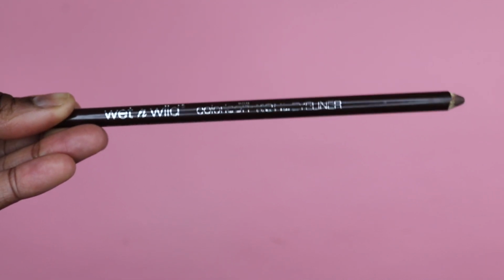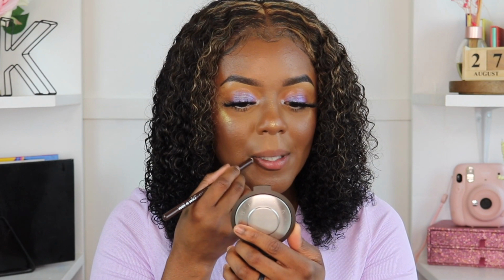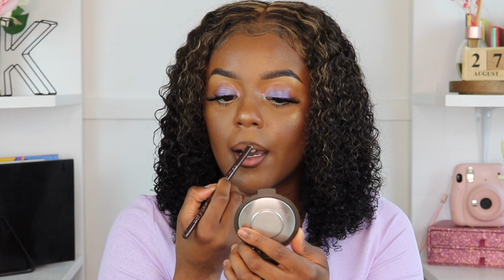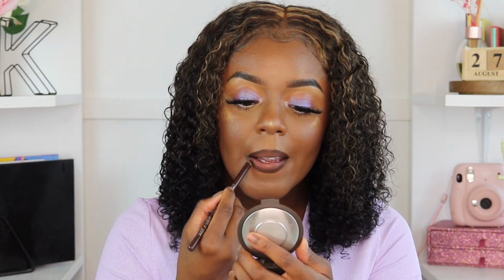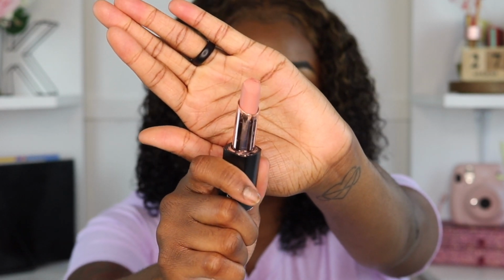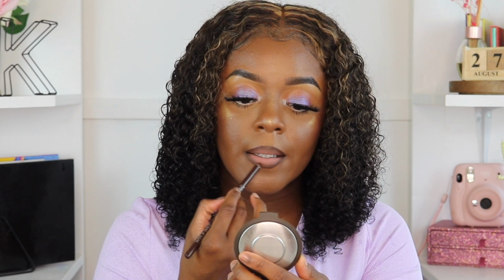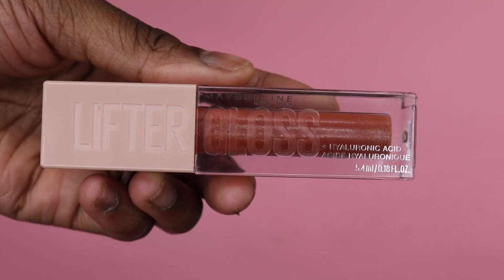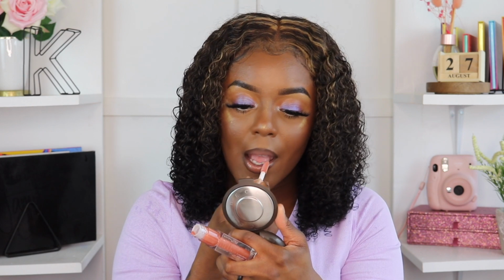My Glossy Lip Combo For Beginners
Hey Krew! Today's upload I'll be walking you through my go to glossy lip combo. This lip combo can be worn with many different makeup looks, bold and colorful, glam and neutral, or just a fresh face. The products mentioned in the video are all affordable and will be listed below. I hope you all enjoyed today's upload.

Products Mentioned:

Lip Pencil
Lip Gloss

Supporter Count 6,788k 🎉
Goal 10K

📦 Want me to review/promote a product? 📦

Keyana James
PSC 557 Box 803
FPO AP 96379

THANK YOU FOR YOUR SUPPORT 😘 Love - Key